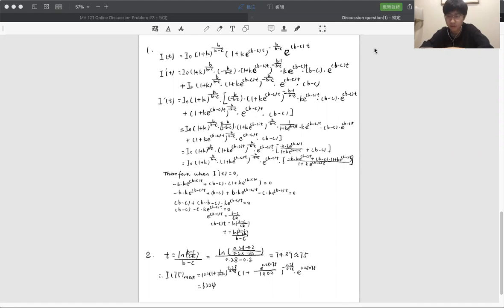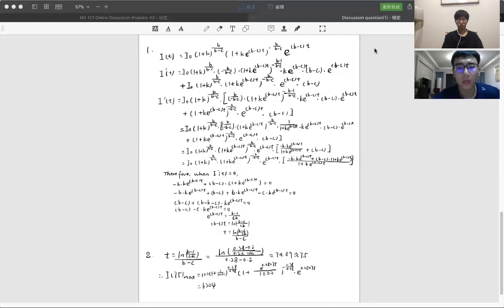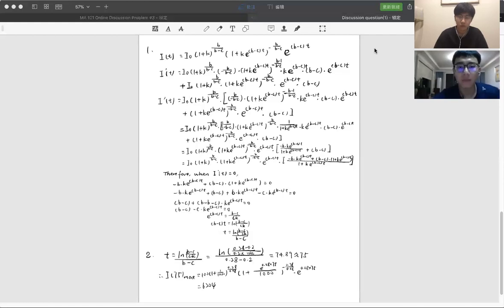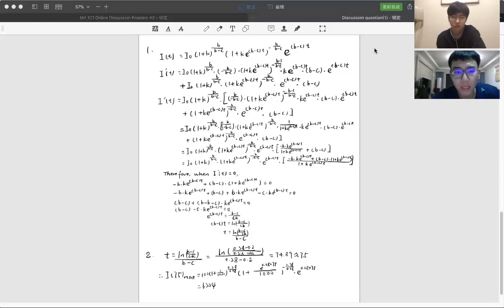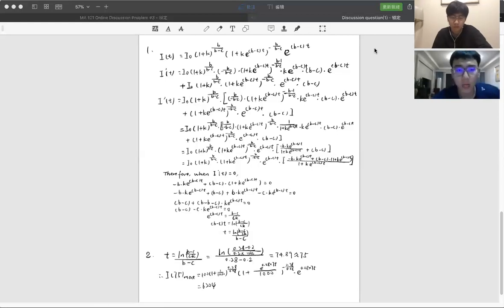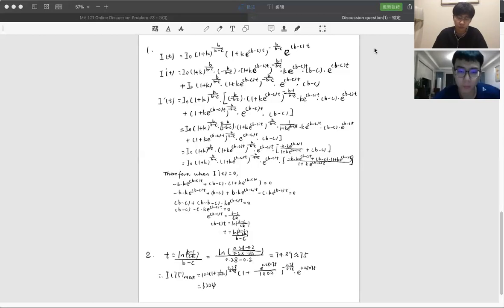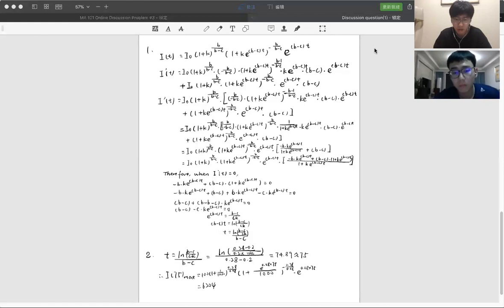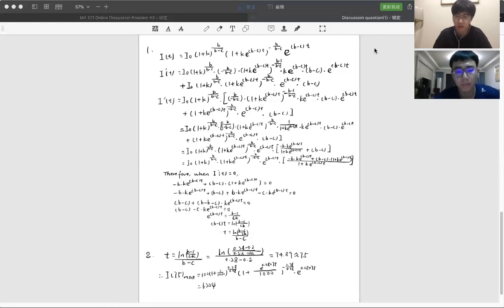Group 21: question 3